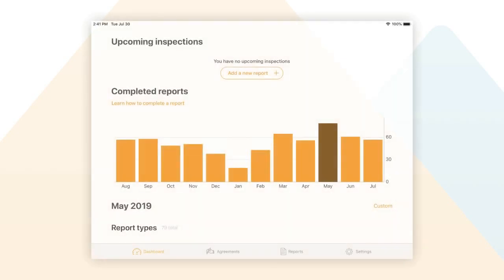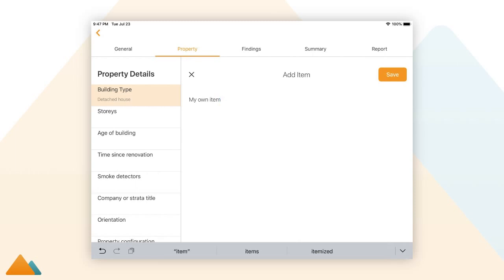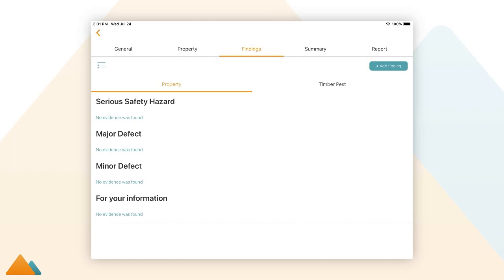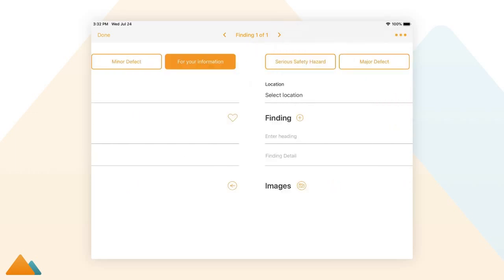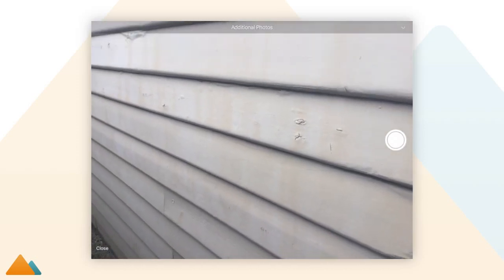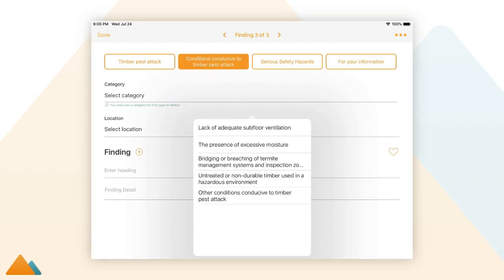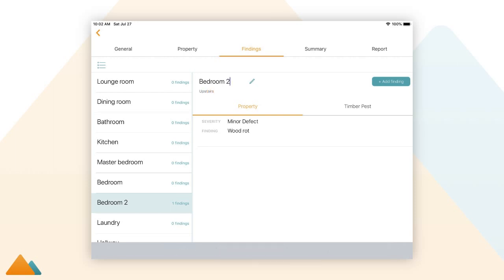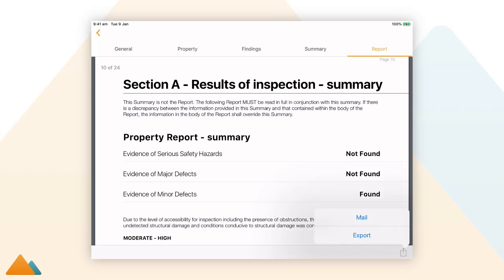Hello Inspections demo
This video demonstrates how to create a building inspection report using the Hello Inspections app.